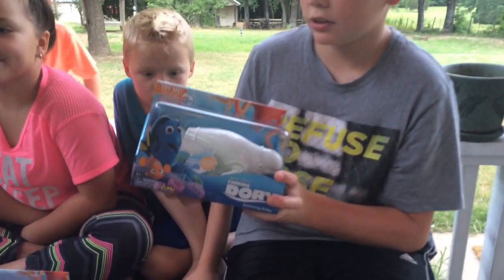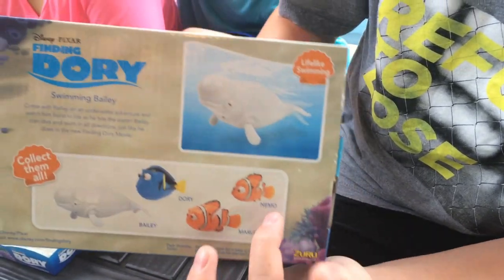Finding Dory Movie **Swimming Robo Fish**TOYS!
We had fun playing with the Finding Dory Movie, Swimming Robo Fish! We played with Swimming Dory, Swimming Nemo, Swimming Marlin, & Swimming Bailey!

These can be found at ToysRUs!